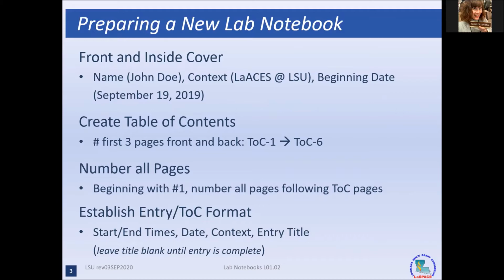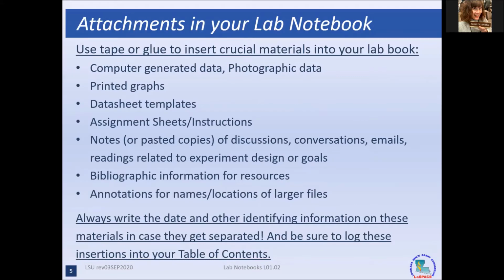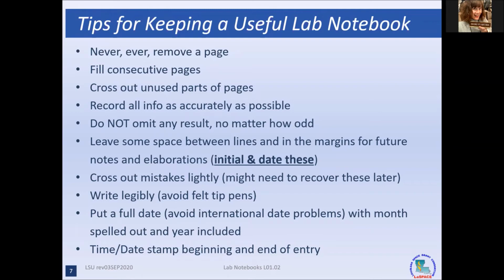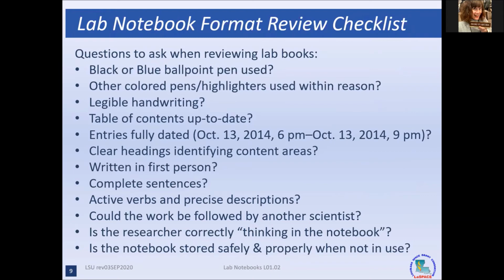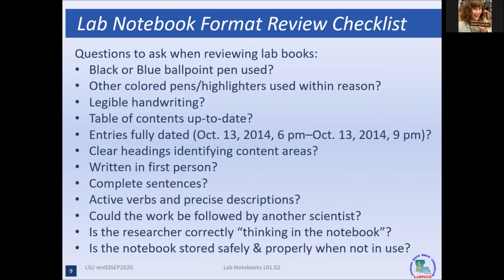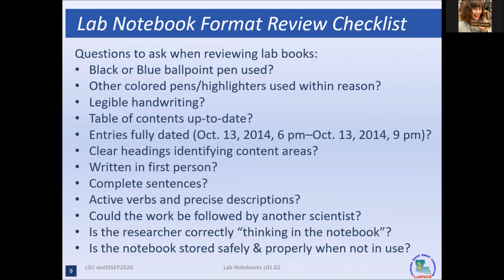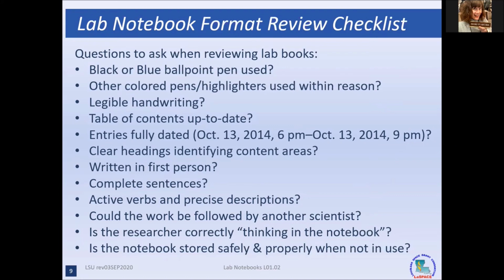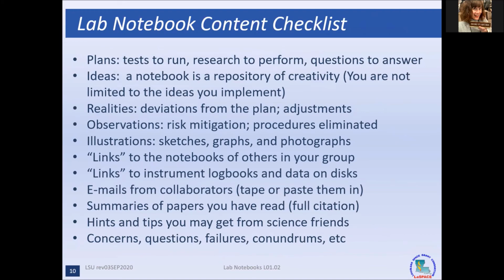Lecture 01.02 LaACES Lab Notebook Presentation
Lecture 01.02 Lab Notebooks for LaACES 2020 Student Ballooning Course